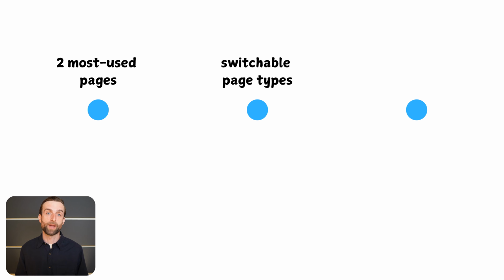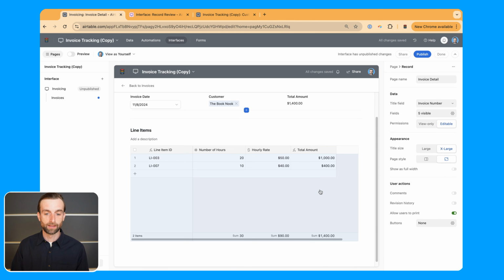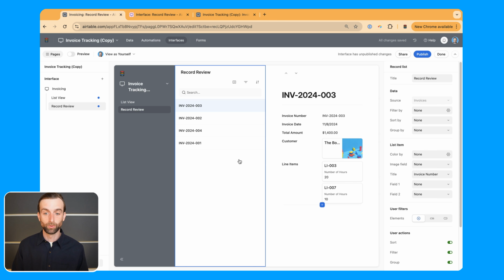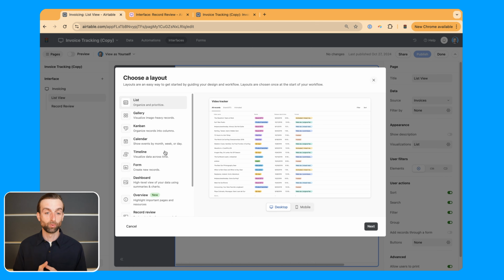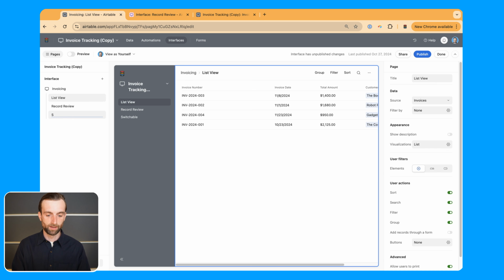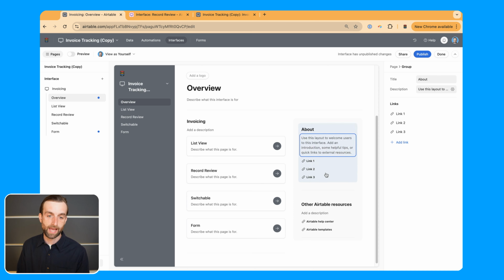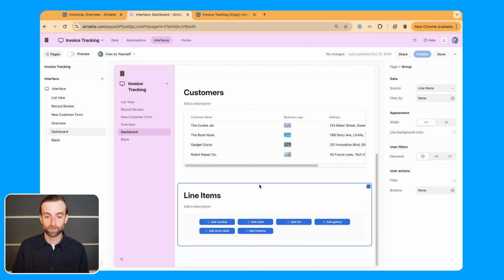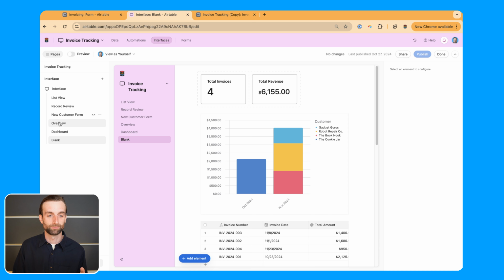Airtable Interface Pages - How to Choose the Right One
Chapters:
0:00 - Intro
0:42 - The example base
1:48 - The two most common page types
8:30 - Switchable page types
12:00 - Forms and why to use a form
13:26 - Overview page
14:34 - Dashboard vs. Blank page types
18:24 - Review + Conclusions
19:32 - What to cover next